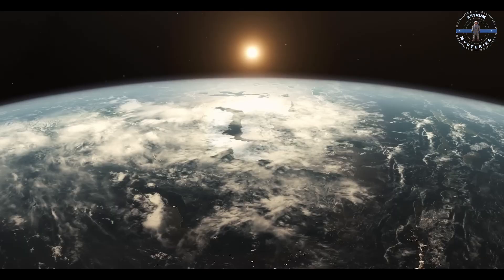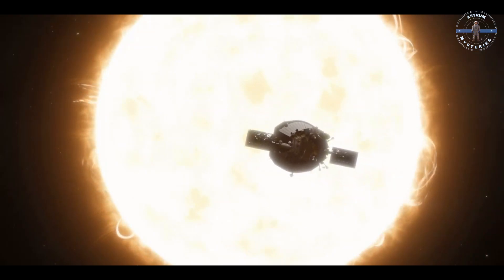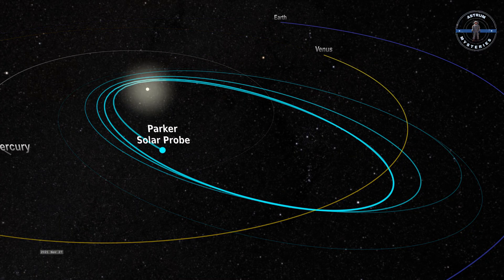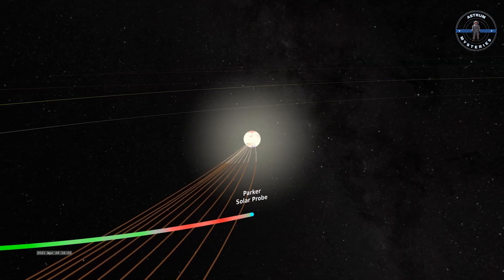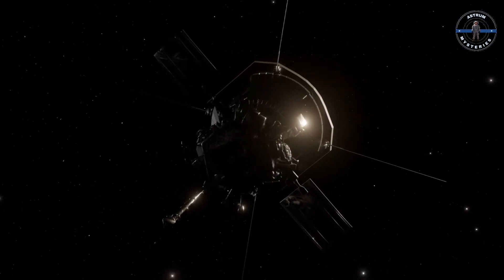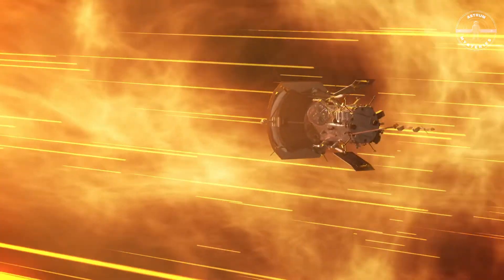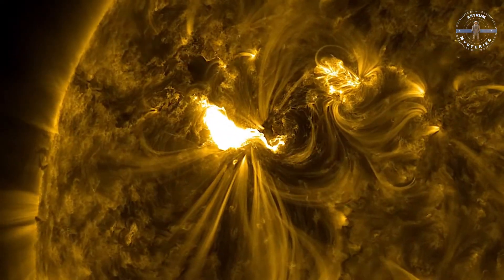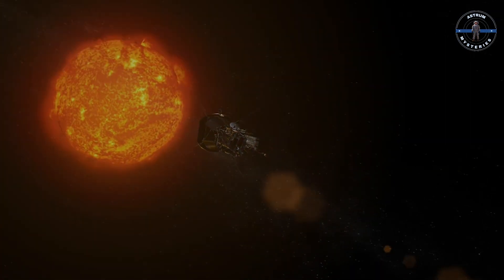TOUCHING THE SUN! NASA’s Probe REVEALS Shocking Secrets!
🌞 Embark on a Thrilling Journey to the Sun! 🌟
Discover the incredible story of NASA's Parker Solar Probe, the fastest spacecraft ever built, as it breaks records, dives into the Sun’s fiery corona, and unveils the mysteries of solar wind and magnetic fields. From jaw-dropping speeds to solving the enigma of the Sun’s extreme heat, this is an adventure you don’t want to miss! 🚀🔥

🔍 What You’ll Learn in This Video:

Parker Solar Probe's record-breaking speed and proximity 🚀
The mystery of the Sun's super-hot corona 🌡️
Shocking discoveries about solar wind "switchbacks" 🌬️
How this mission helps protect Earth from solar storms 🌍
🎬 Sit back, relax, and prepare for a cosmic adventure like no other!